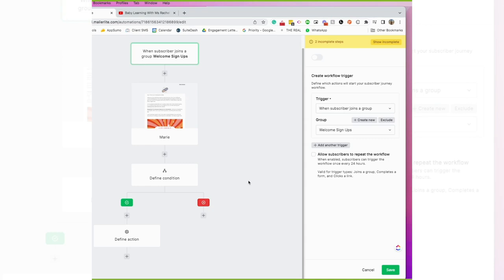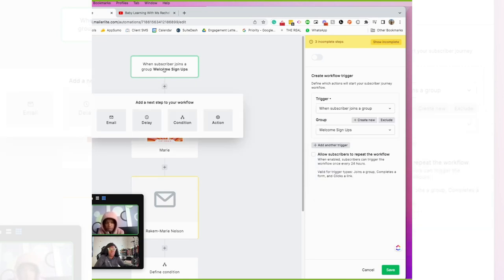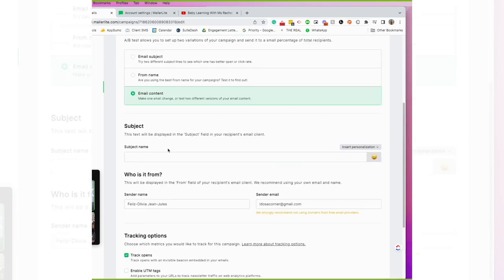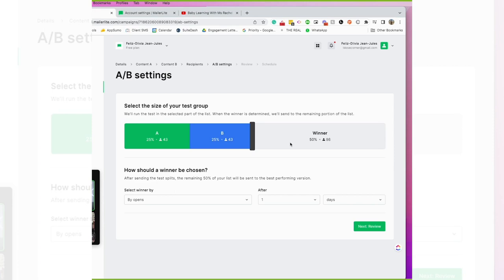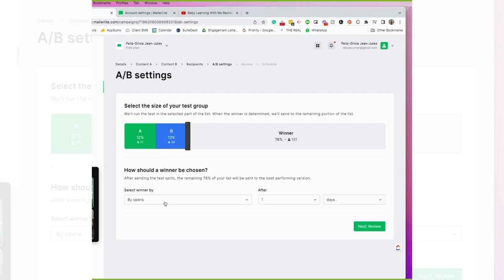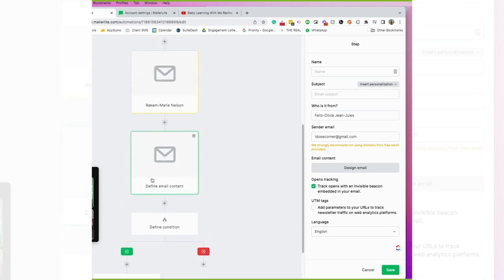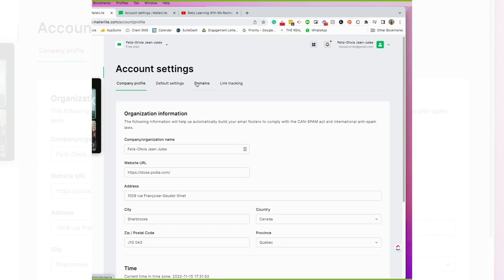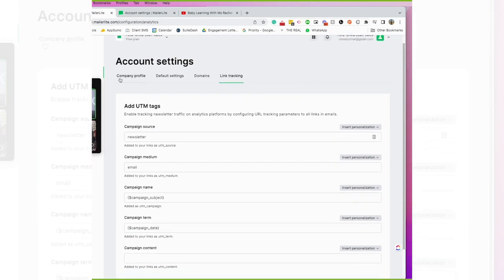Maximize Email Campaigns: MailerLite Design Secrets!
Discover the secrets to maximizing your email campaigns with MailerLite in today's video! As a Business Automation Specialist and your go-to Virtual Assistant, I'm here to unveil the design tips that will elevate your email marketing game. Whether you're starting from scratch or using templates, I'll guide you through creating compelling campaigns that engage your audience.

Dream it, and we'll automate it! From scheduling tricks to A/B testing insights, I'm breaking down how to make the most of MailerLite's powerful features for seamless workflow automation. Alone we can do so little, but together we can achieve business freedom and make your brand stand out.

CHAPTERS:
0:00 - MailerLite Tutorial Introduction
0:38 - Locating MailerLite Templates
2:27 - Email Scheduling with MailerLite
4:13 - A/B Testing in MailerLite
10:16 - Editing Live Email Sequences
12:31 - Understanding Email Domains
17:30 - MailerLite Guide Conclusion